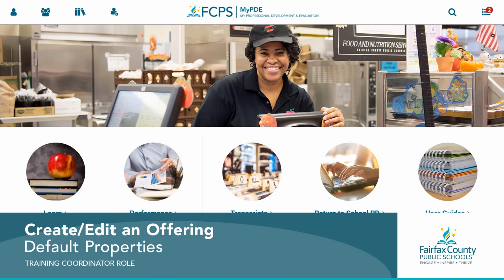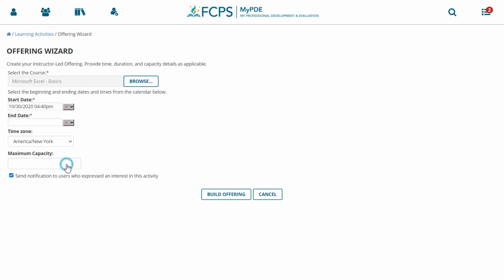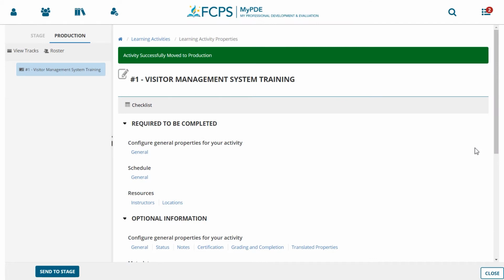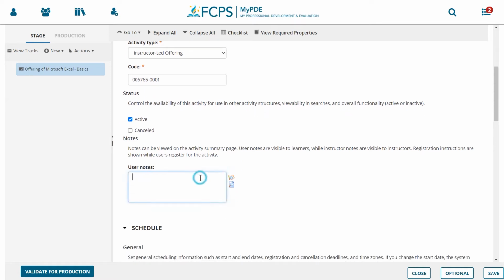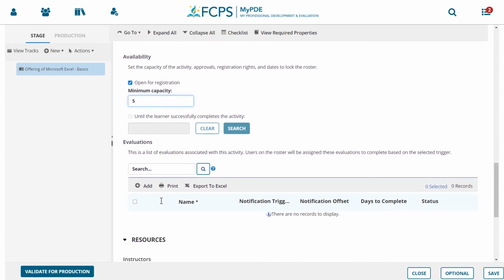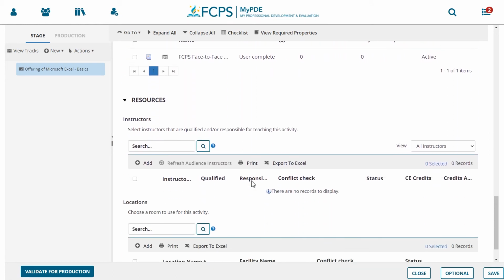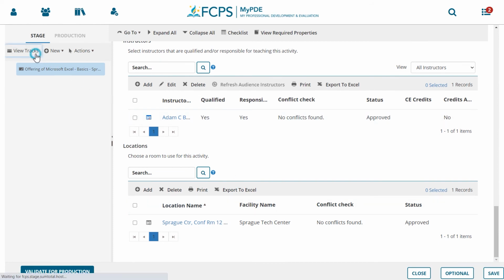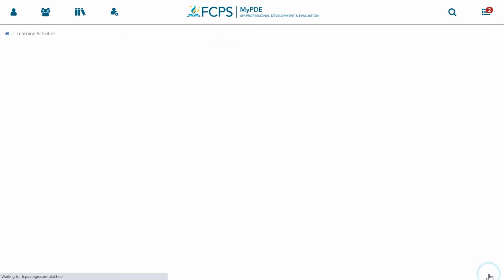Training Coordinators - How to Create/Edit an Offering